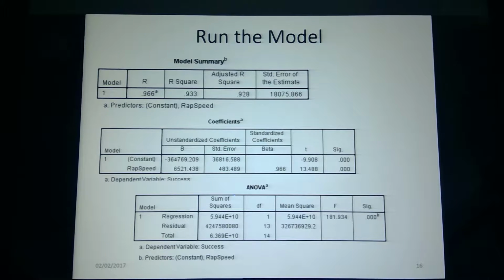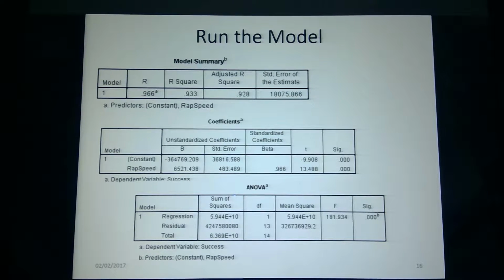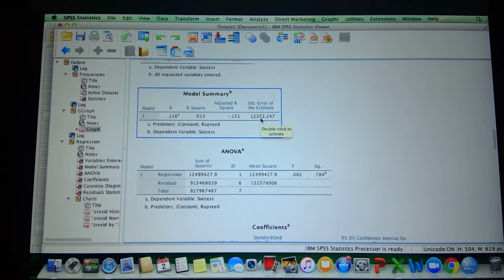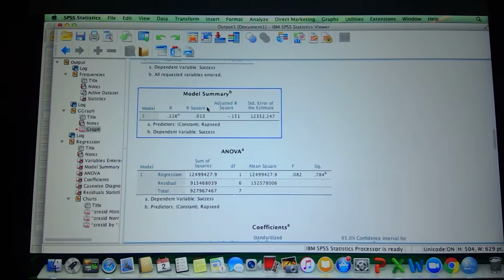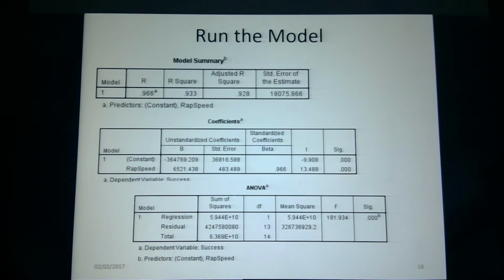STAT E150 - Comparing Adjusted R and Standard Error + What To Include in HW